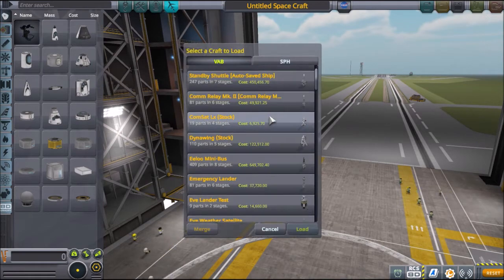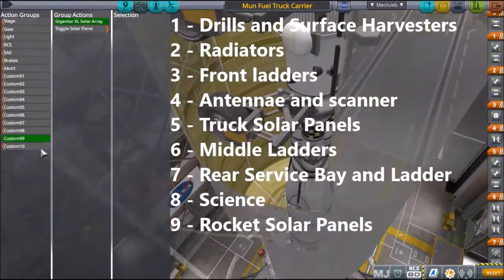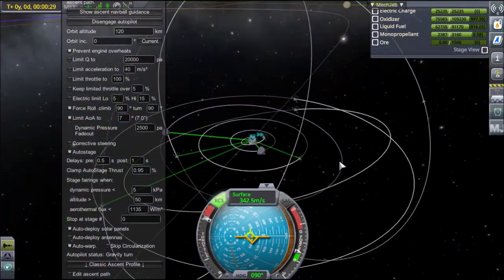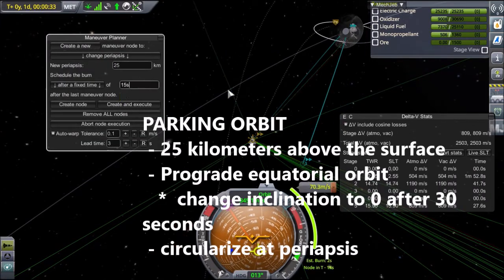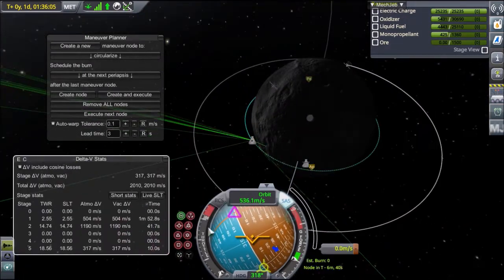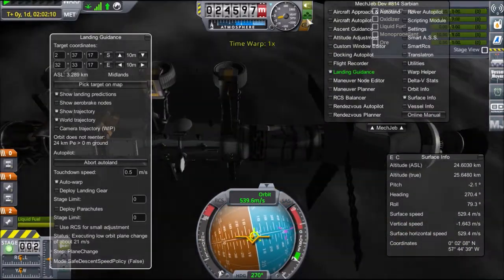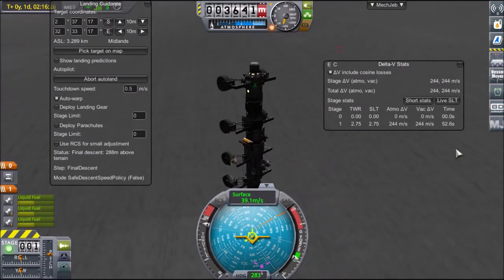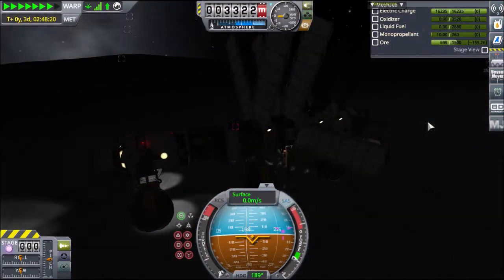KSP Craft Tutorial - Munar Fuel Truck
As the name implies, this truck is designed to convert and hold some fuel. When I say "some" I actually mean A LOT of it. See this bad boy in action as I launch it to the Mun and start its journey.

Various designs for the delivery rocket exist for interplanetary travel, but the truck itself stays the same (except for a Duna landng). So far, the furthest I've ever gotten with one of those is Dres.
 - Bet I can go farther. Can you?

  -  has MechJeb